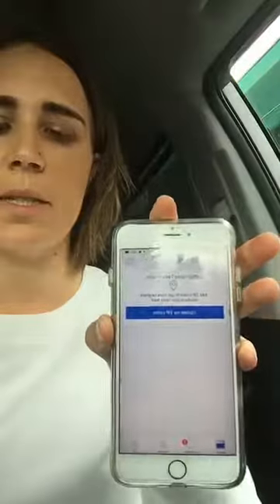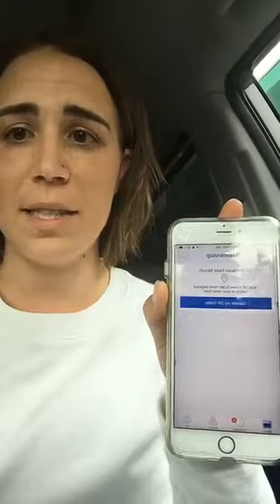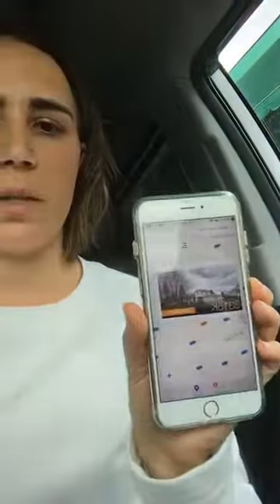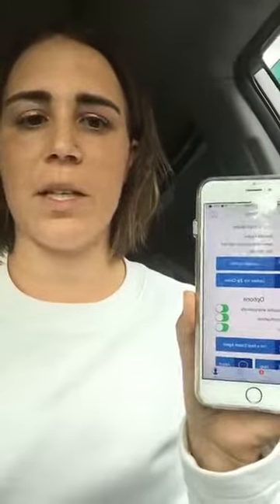Search Spokane Homes For Sale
Spokane Homes for sale at your fingertips with our app. Why you need this app if searching for a home in Eastern WA.